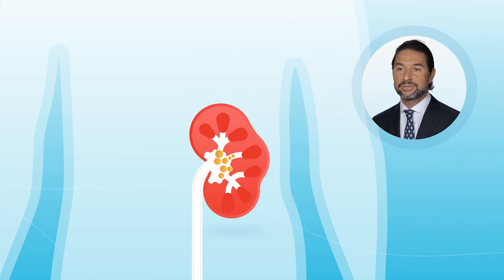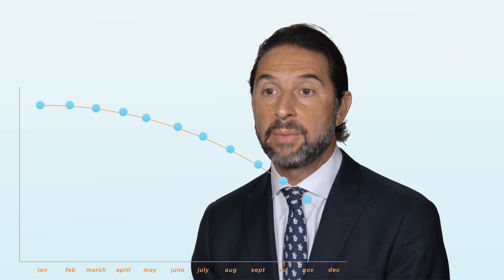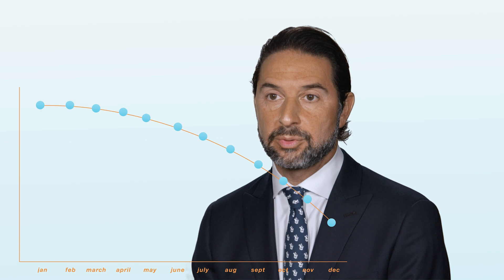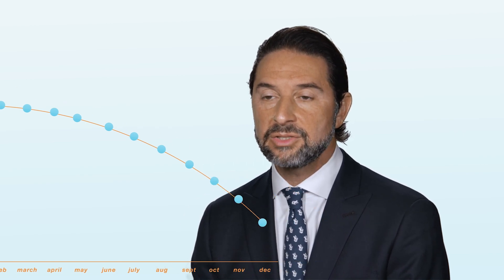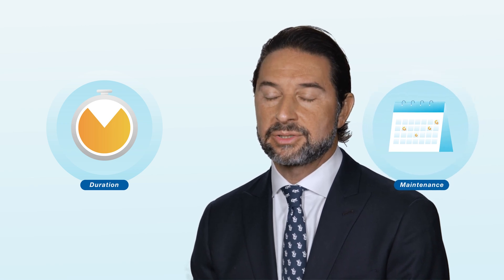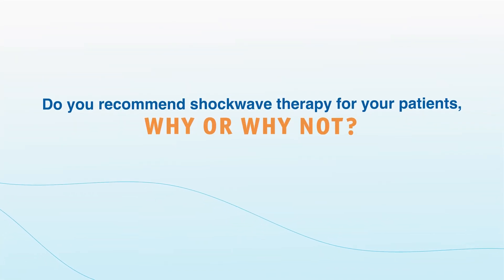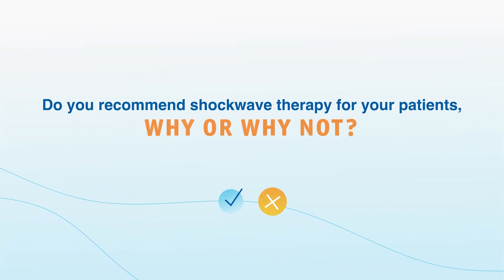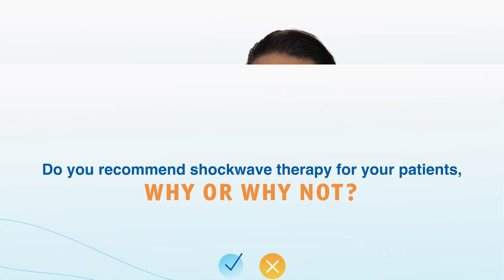ISSM SEXTalks: Shockwave Therapy for Erectile Dysfunction: Both Perspectives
Men dealing with erectile dysfunction may wonder about investigative therapies. In this video from the ISSM, experts in the field discuss the controversial topic of using shockwave therapy to treat ED.

This video answers questions: What is shockwave therapy, and how does it work? Do you recommend shockwave therapy for your patients? Why or why not? Is shockwave therapy effective for treating erectile dysfunction? Take a look at this video to hear the answers to these questions, among many more.

CHAPTERS:
0:00 ISSM SEXTalks Disclaimer

0:18 What Is Shockwave Therapy, and How Does It Work?

1:52 What Is The Difference Between Radial Wave and Shockwave Therapy?

3:06 - Is Shockwave Therapy Effective for Treating Erectile Dysfunction?

3:43 What are the Anticipated Risks and Benefits of Treating Erectile Dysfunction with Shockwave Therapy?

4:33 Does Shockwave Therapy Result in a Long-Term Benefit?

6:05 Should Shockwave Therapy Be Considered as an Investigational Treatment for ED, or Is It Ready for Primetime?

7:08 Do You Recommend Shockwave Therapy for Your Patients? Why or Why Not?

8:11 What Are Your Key Take-Home Points Regarding Shockwave Therapy?

👥 Access exclusive member benefits from the ISSM.

🌍 ISSM’s mission is to be the most respected and trusted source of information, education, and professional development on human sexual health through the delivery of world-class publications, research findings, and online and in-person opportunities for knowledge exchange, worldwide.

🌐 Find out more about ISSM and stay up to date on the latest sexual medicine research